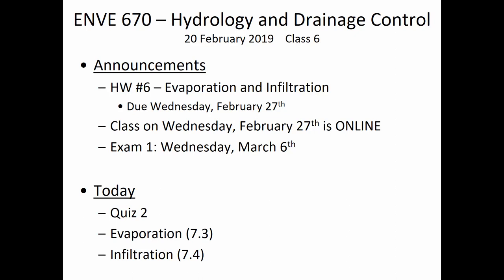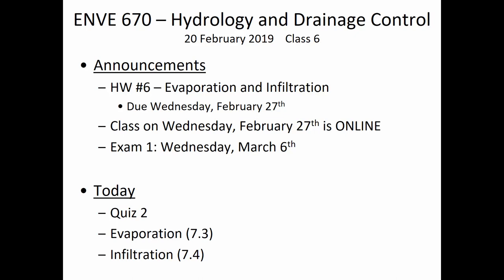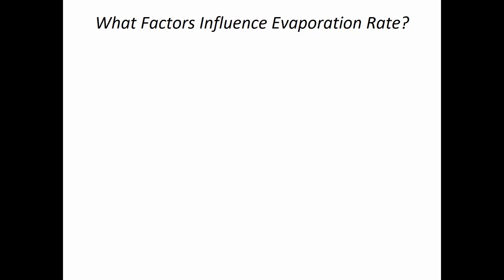ENVE 670 - Class 6 (20 Feb 2019) Evaporation and Infiltration